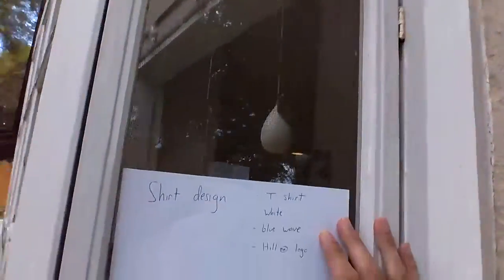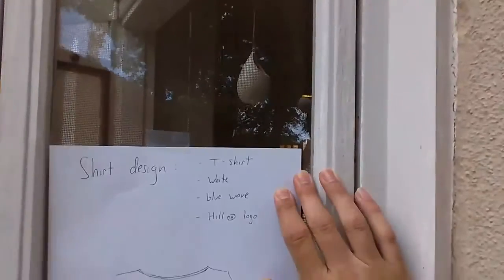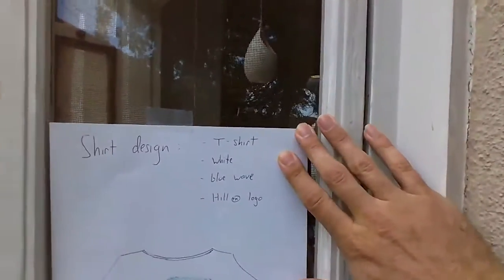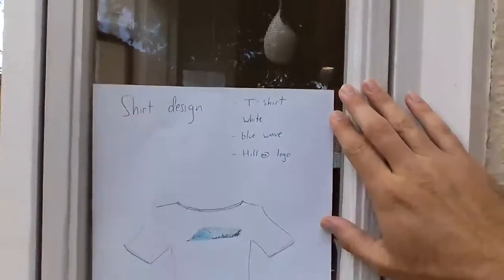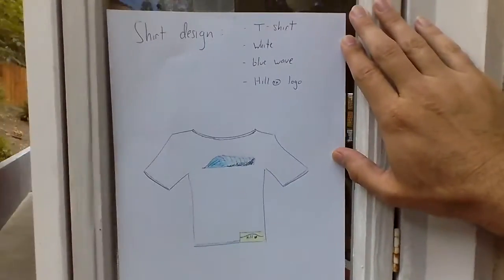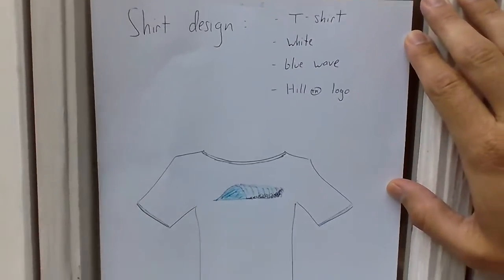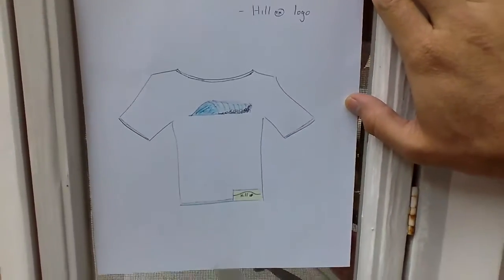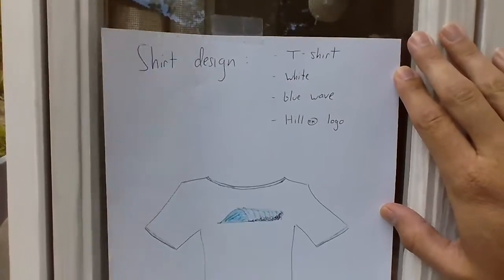Textile engineer description and art assignment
Design and draw a shirt